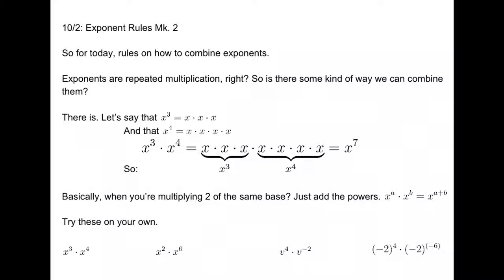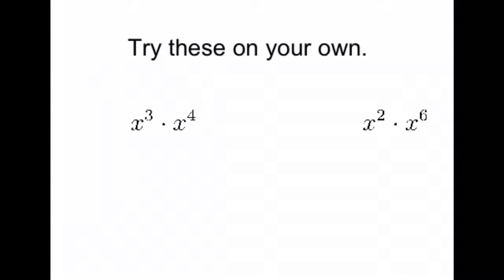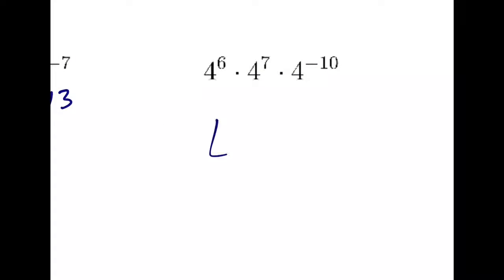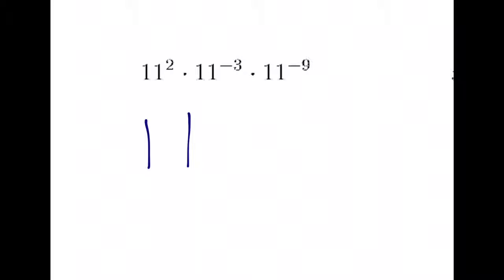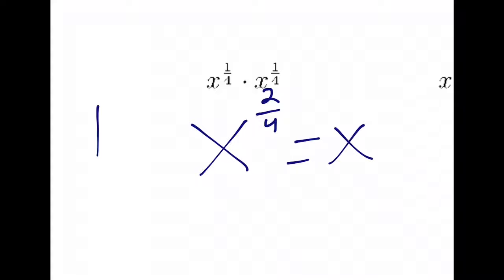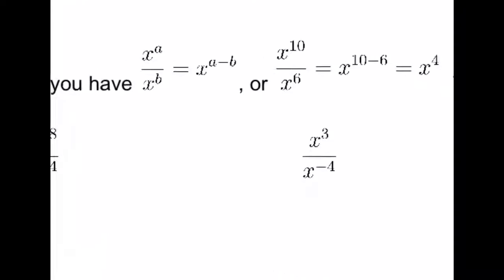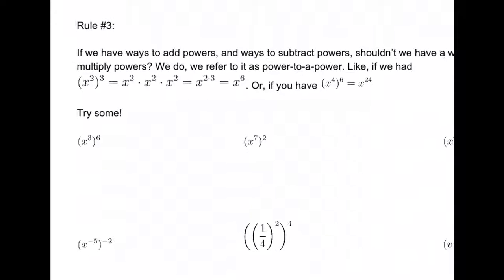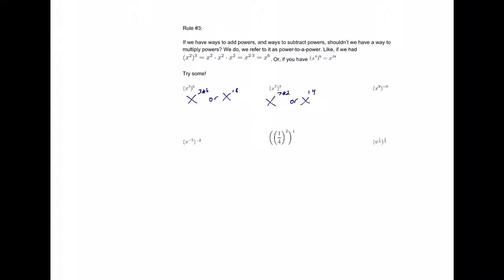10/2 Exponent Rules